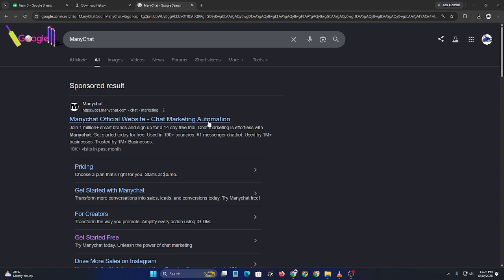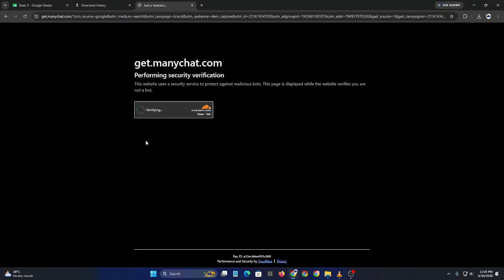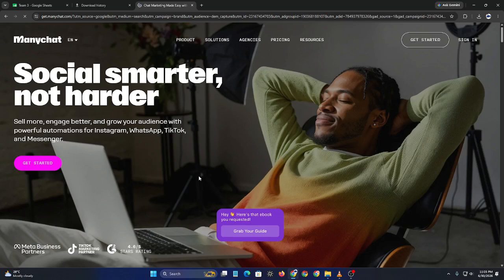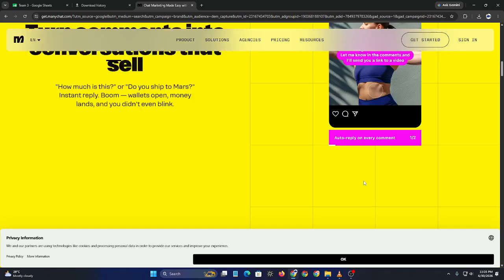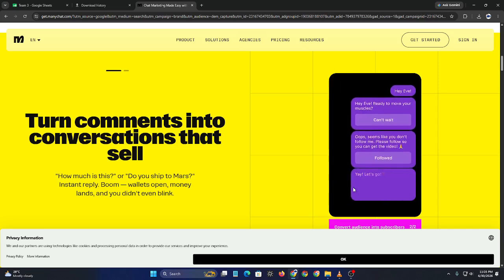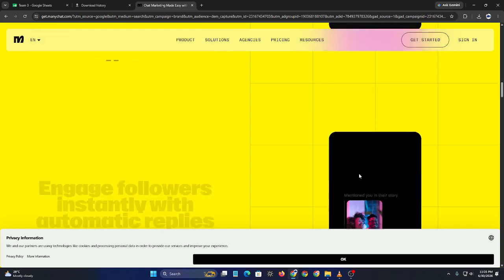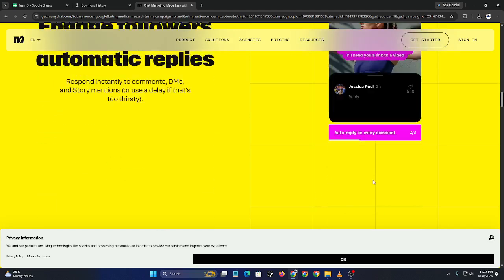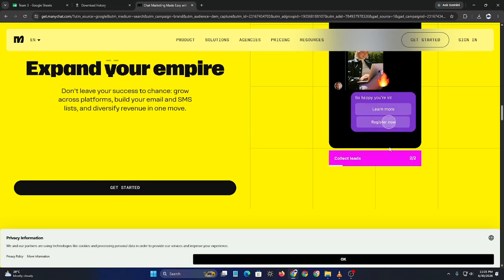How to Send Broadcast Messages in ManyChat Full Guide 2026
Learn how to send broadcast messages in ManyChat with this complete 2026 guide. Follow step-by-step instructions to create broadcast campaigns, segment your audience, schedule messages, personalize content, comply with messaging platform rules, and analyze campaign performance. This beginner-friendly tutorial also covers Facebook Messenger, Instagram, WhatsApp, and other supported channels, along with best practices for increasing engagement, improving delivery, and maximizing marketing results with ManyChat.